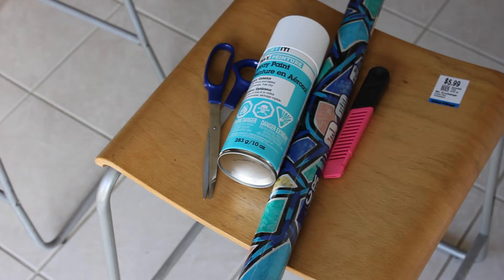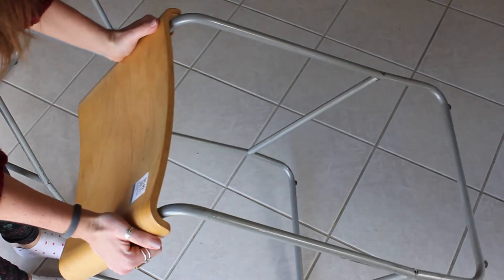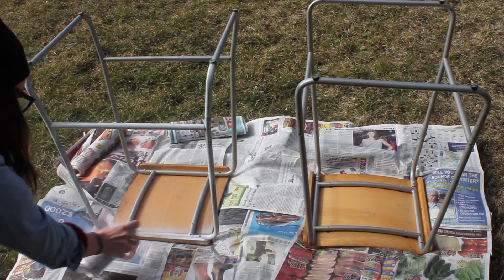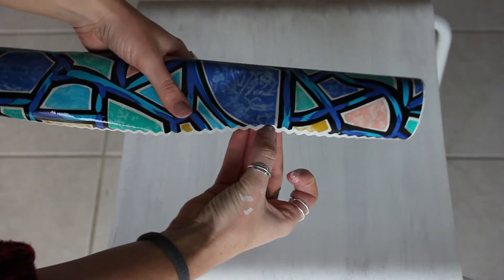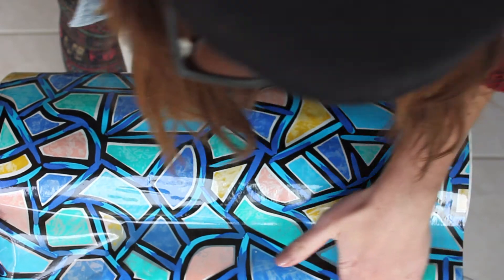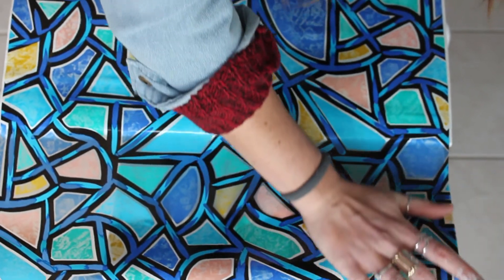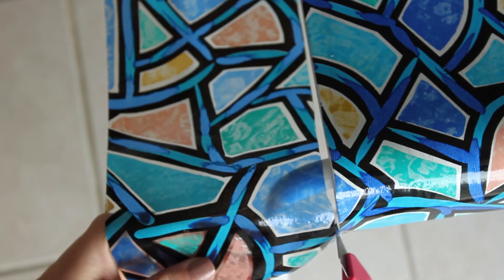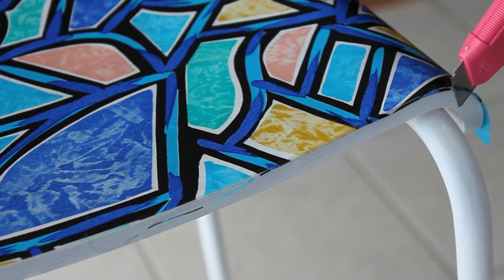DIY - Retro Bar Stool Makeover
I grabbed these stools at the thrift store...then found this AWESOME vinyl wrap--which looks like it came from the 90s.

I paired the two together to give these stools a 'thrift store' makeover.

Materials:
Stools
Vinyl wrap
Spray paint
Exacto knife